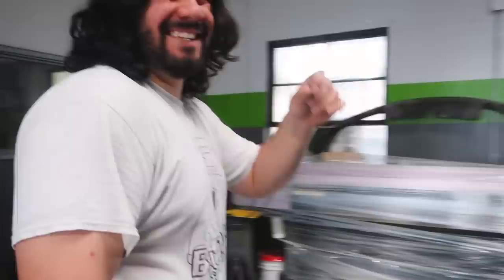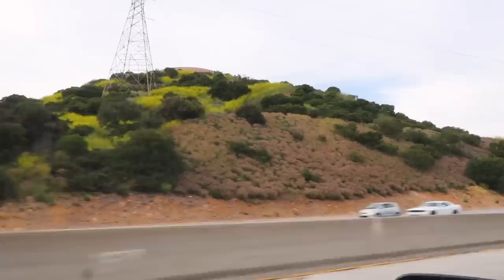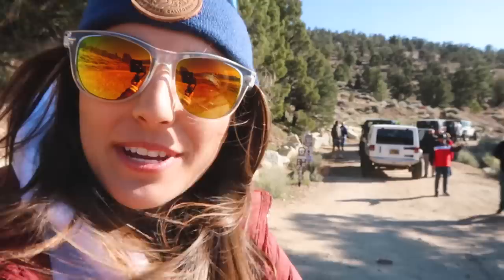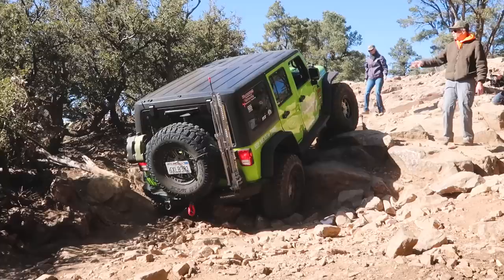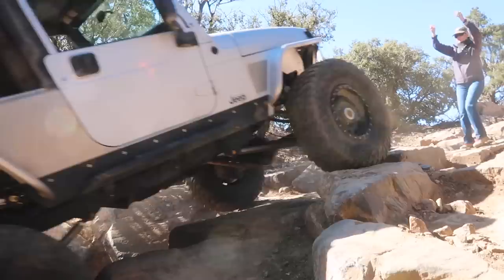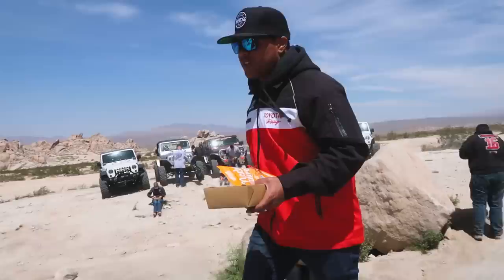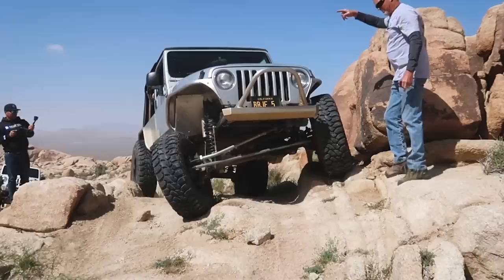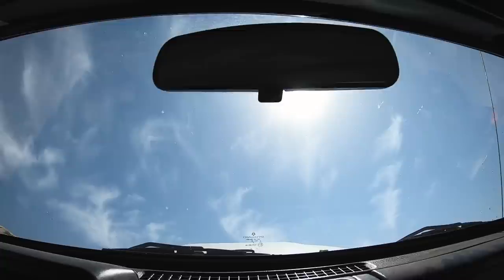Massive Stage 3 Off Road Jeep Wrangler - Should I Buy It? *Crazy Torque*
Spent the day in the back woods (and desert) rock crawling jeeps and testing the waters for the next build? Let me know if you would prefer drag or off road build next? By far the most fun I have ever had at such slow speeds lol! Huge thanks to Nexen Tires and the N'fera Club Squad for this one!

Gear I'm Using:
Vlog Camera
DSLR Camera
Primary Lense
Joby Tripod
Amazon Lights
Editing Machine